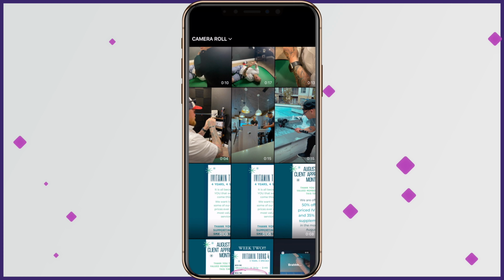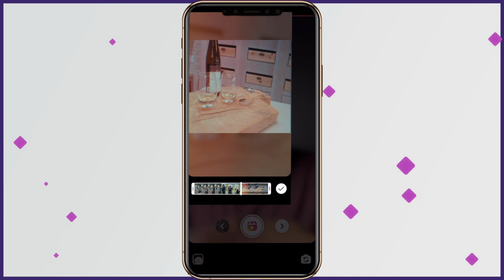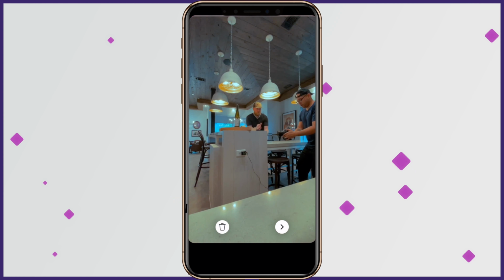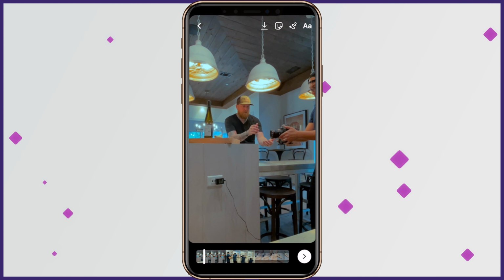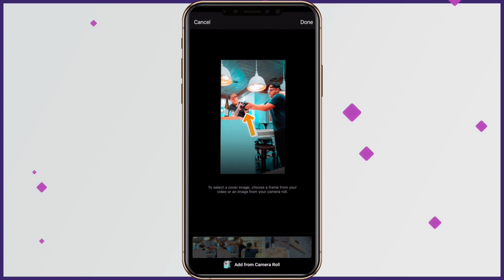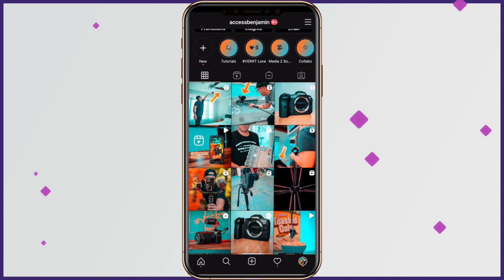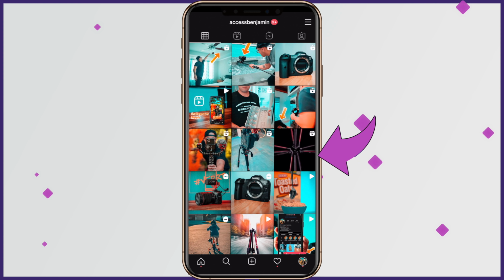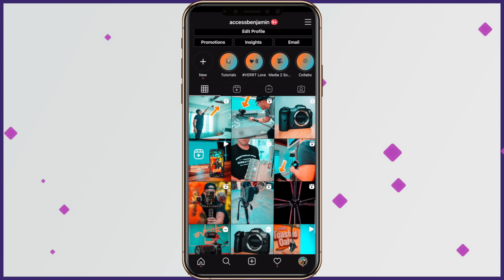How To Upload Videos To Instagram Reels! Instagram Reels Tutorial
Learn how to upload videos to Instagram Reels in this Instagram Reels Tutorial!
By the end of this video, you will know exactly how you are able to upload you own videos to Instagram Reels. You will also learn how to strategically post your videos to Instagram Reels and get views, likes and comments using Reels features. Let's do this!

►TRIPODS
JOBY Vlogging Kit (Featured in this video)

► LENS: Canon RF 16-35mm f/2.8

► GIMBAL: ZHIYUN Crane 3S